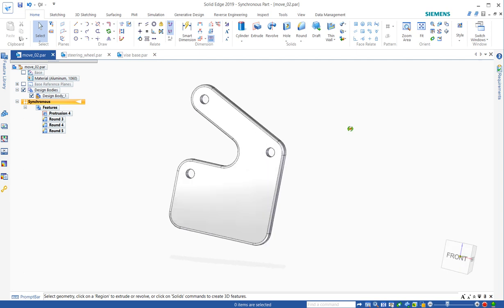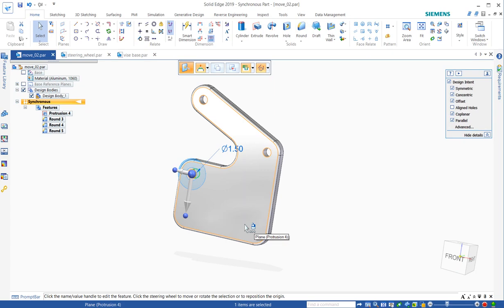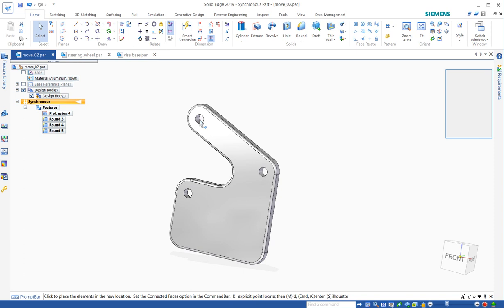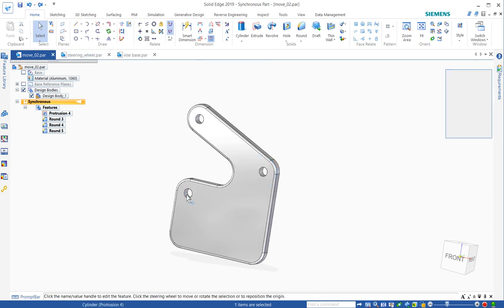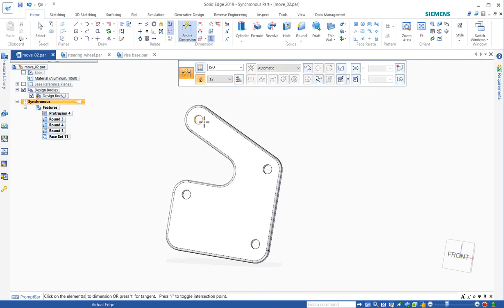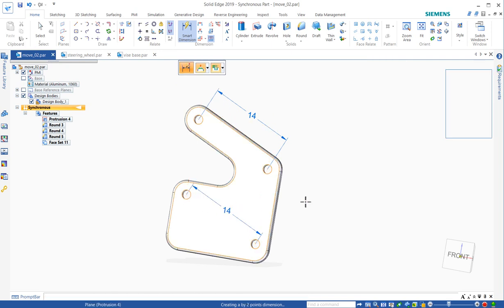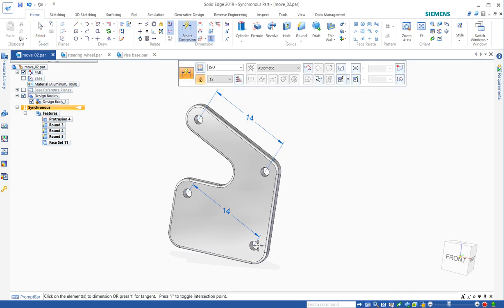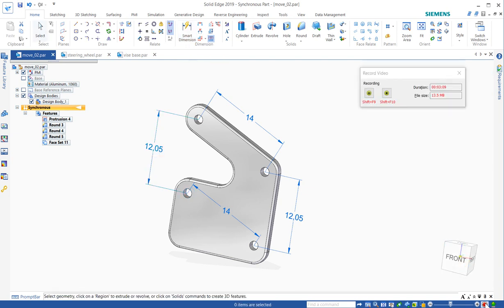14 SolidEdge 2019 Fundamentals Copying a face and using keypoints to define movement